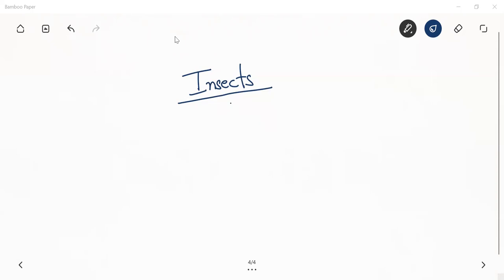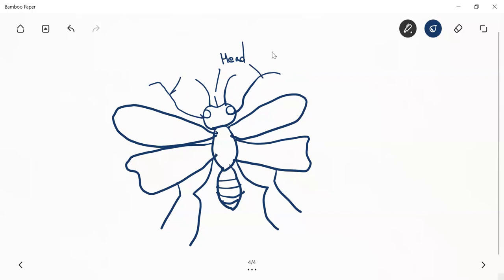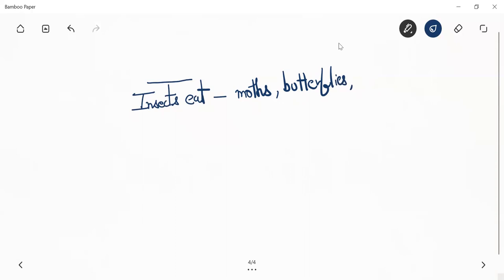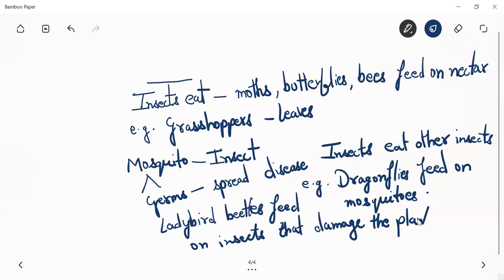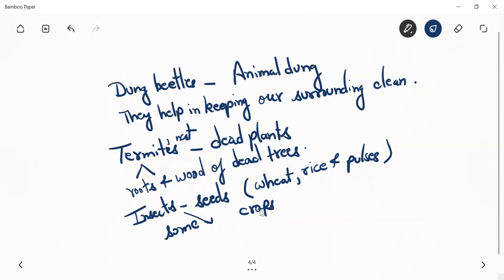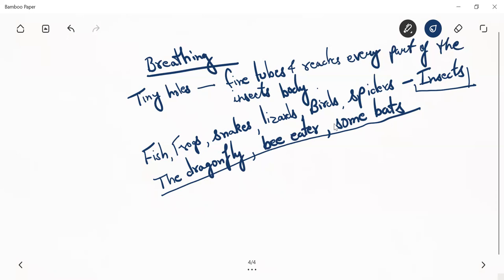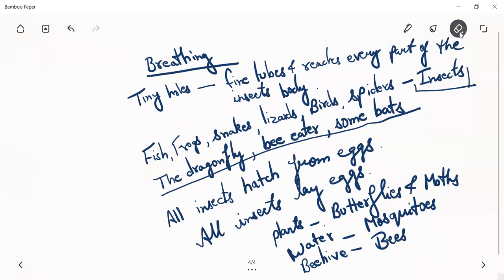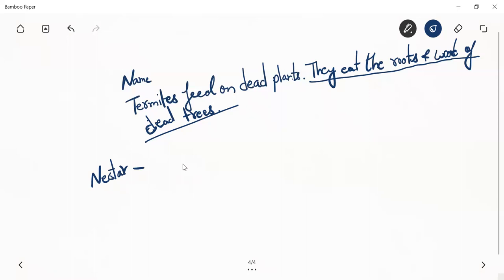CLASS III SCIENCE OLYMPIAD SESSION 4 INSECTS